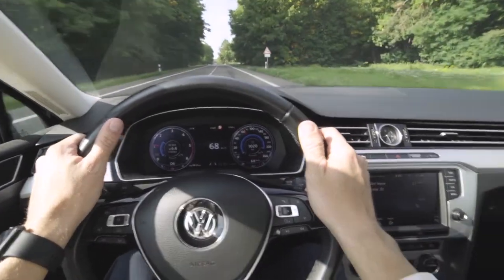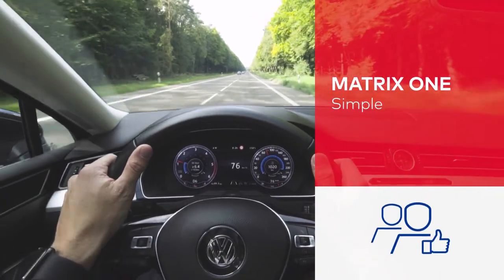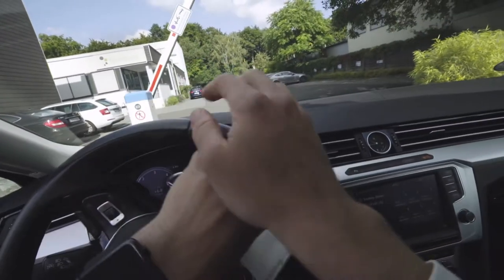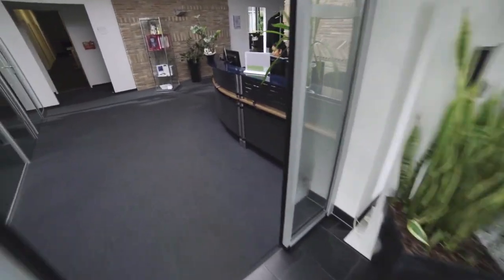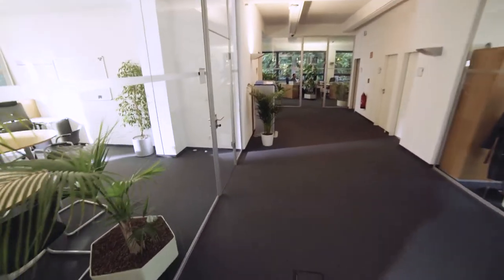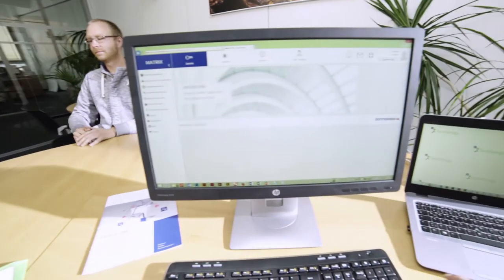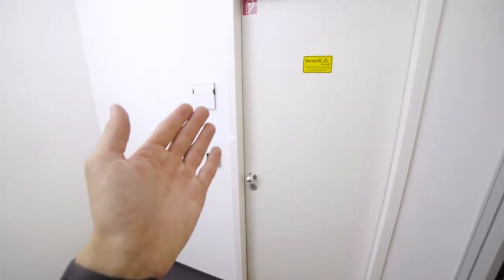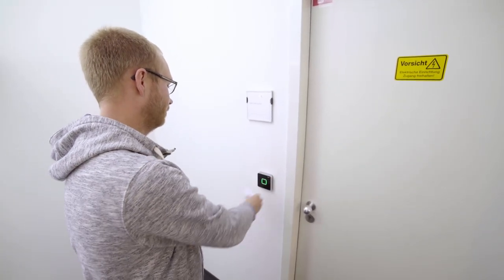dormakaba MATRIX ONE - Access control for small and medium-sized companies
The simple, secure and web-based solution for access control is tailored to the needs of small- and medium-size enterprises. You enjoy the benefits of an easy all-round system, both in terms of installation and operation: the solution is rolled out in no time at all and the modern intuitive interface is user-friendly.